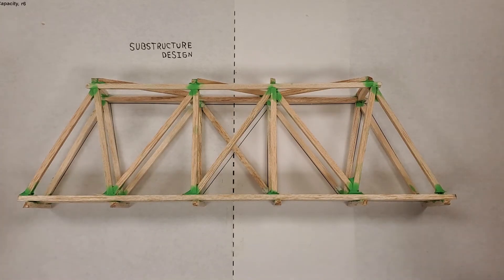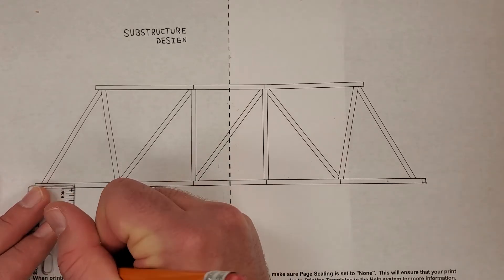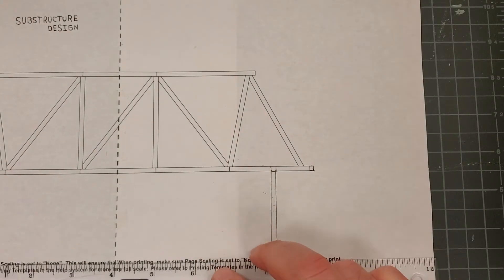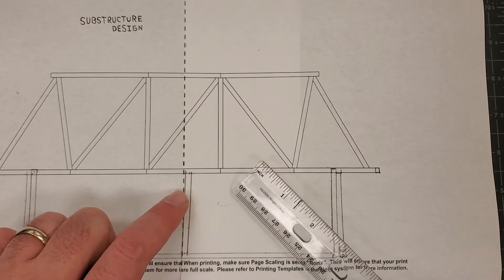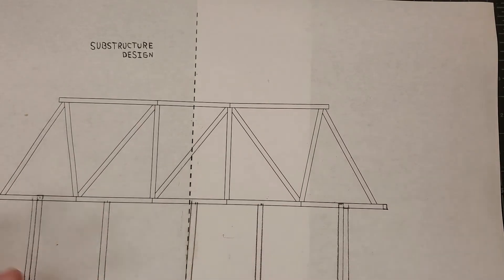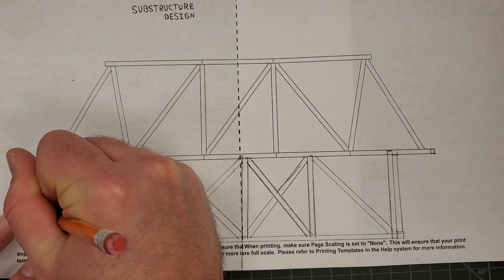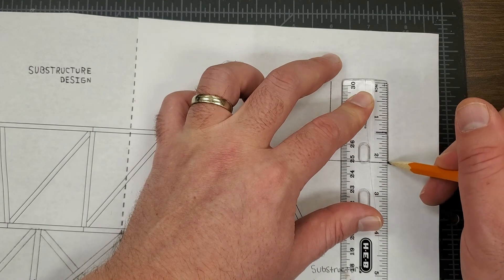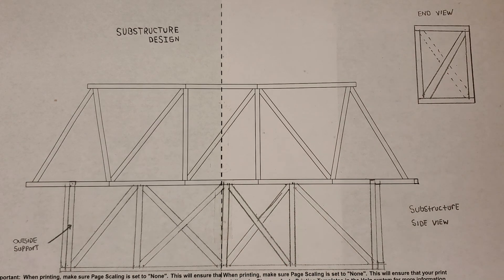Bridge Substructure Design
Video Tutorial on designing a substructure for a Truss Bridge balsa wood model